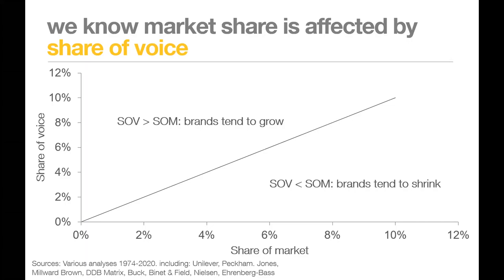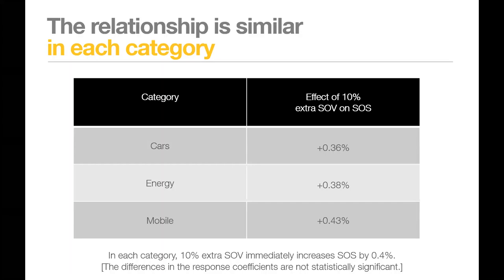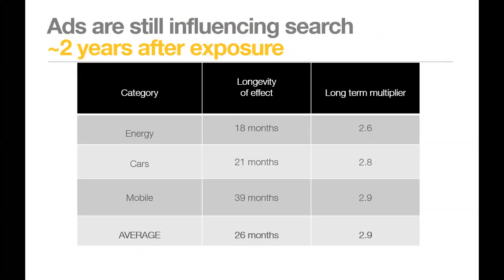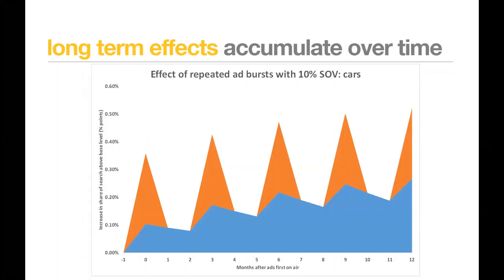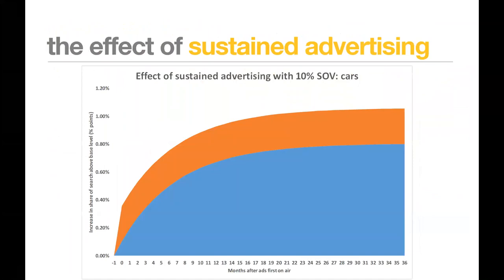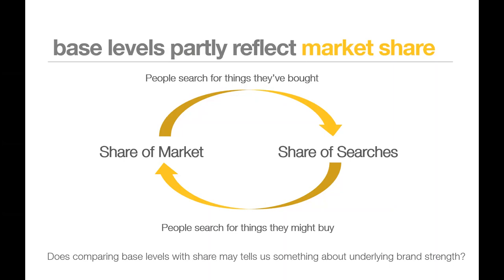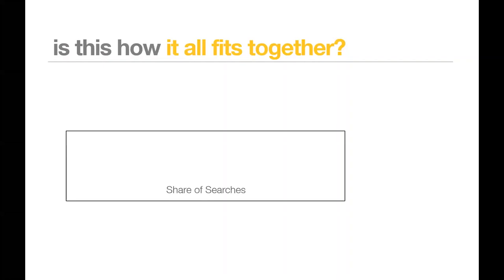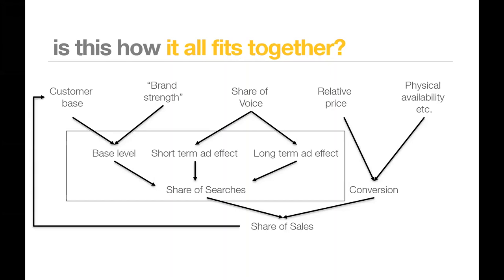Share of search as an advertising metric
Part Two of my deep-dive into share of search as a marketing metric. In this video, I look at how to use share of search to track advertising.